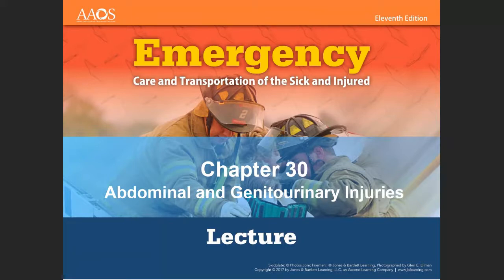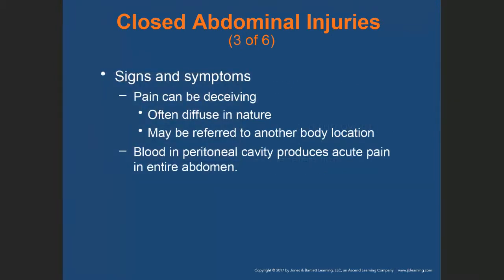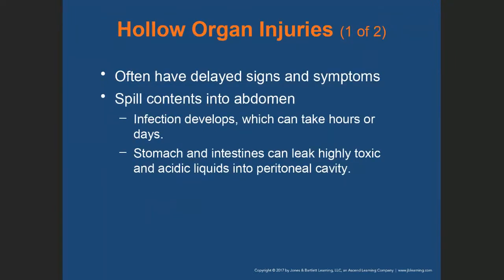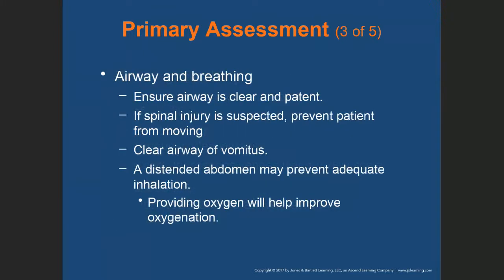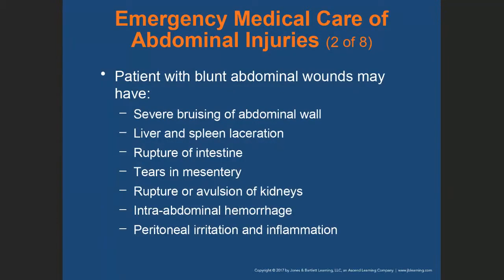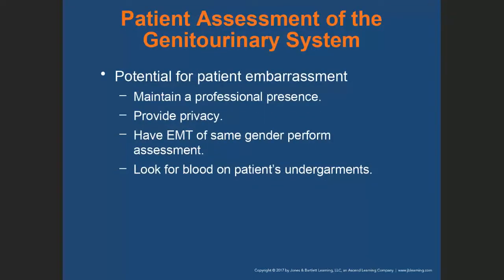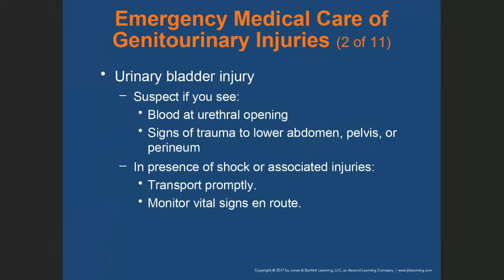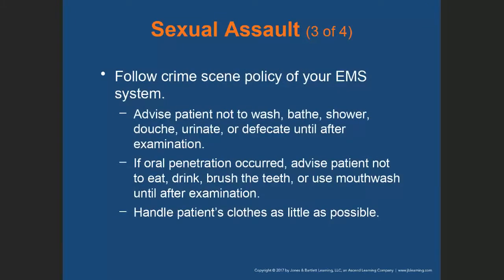EMT03 Trauma Part 9